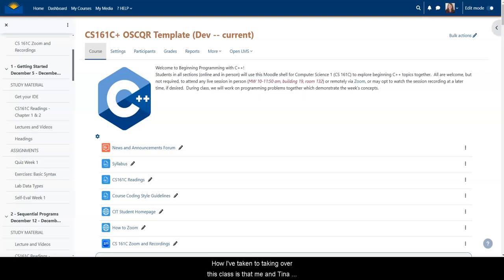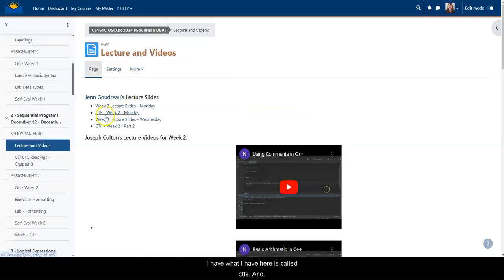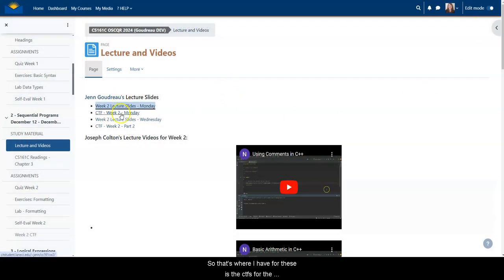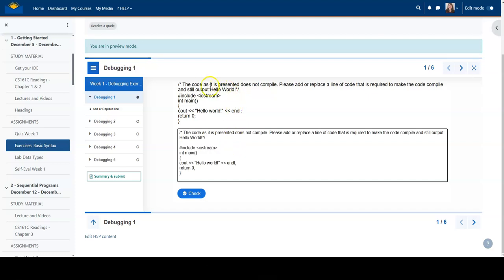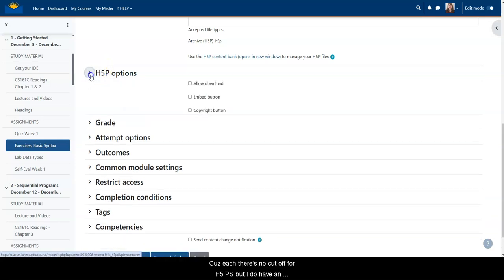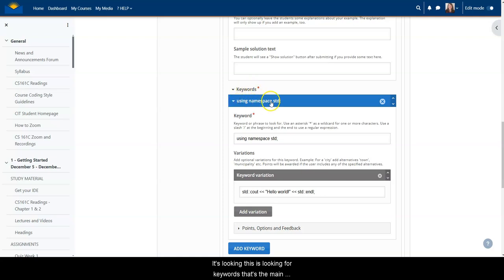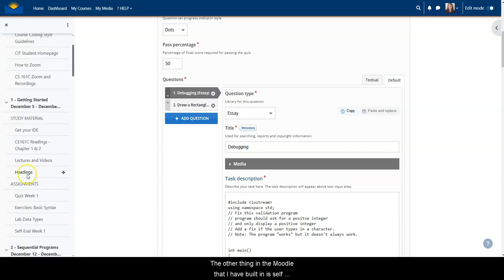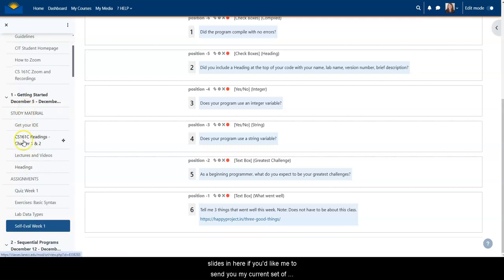Lane Teacher Intro to CS161C and H5P